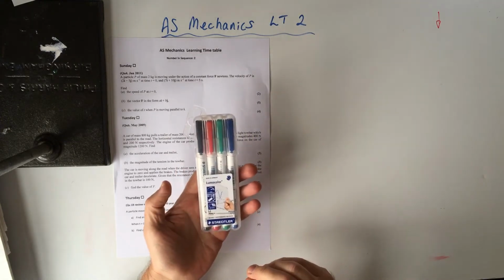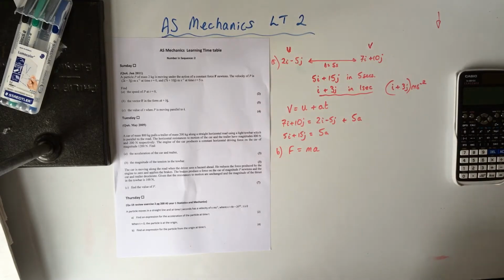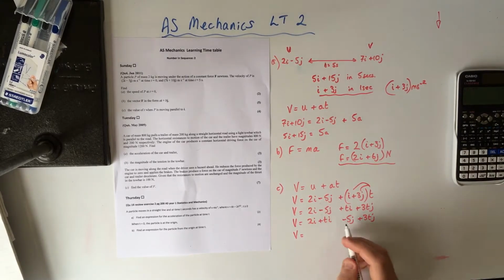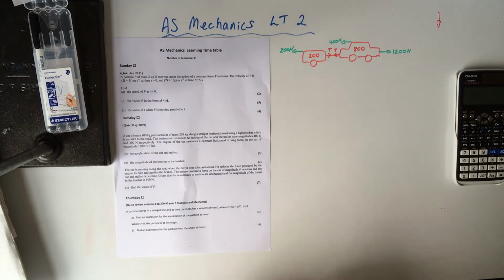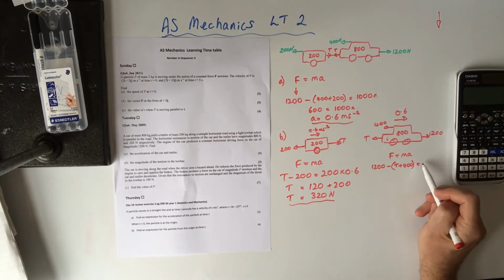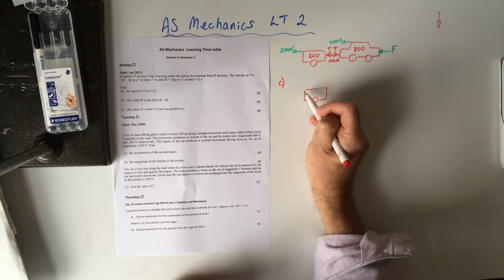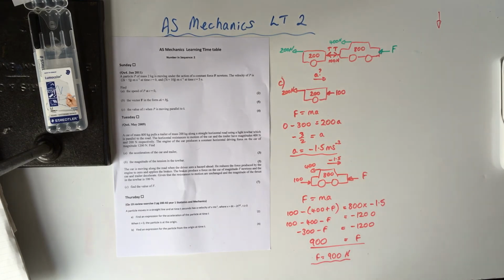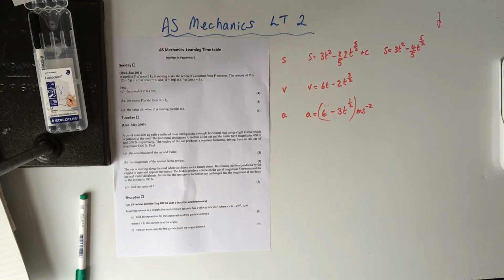Mechanics AS MacMaths. Mixed Homework LT 2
3 mixed exam questions to support AS mechanics learning. Sorry guys first question part a, asks for speed but I worked out the acceleration! Always read the question! The speed at t=0 is of course the magnitude of the vector 2i + 5j so therefore root 29 m/s